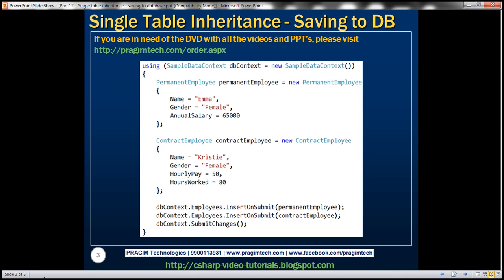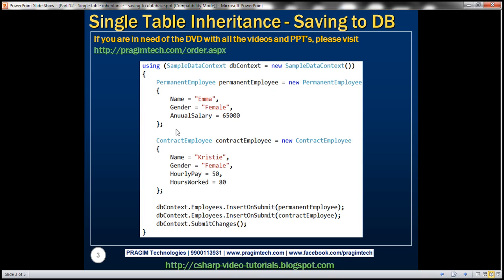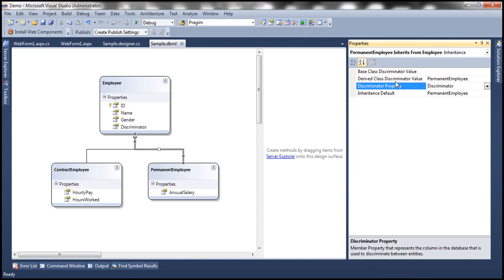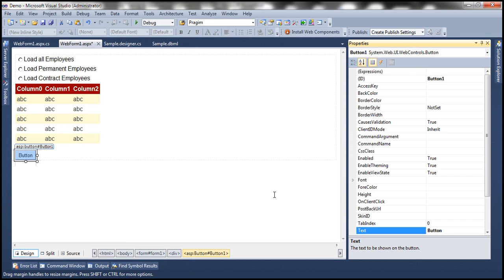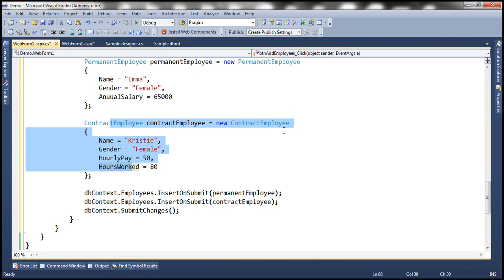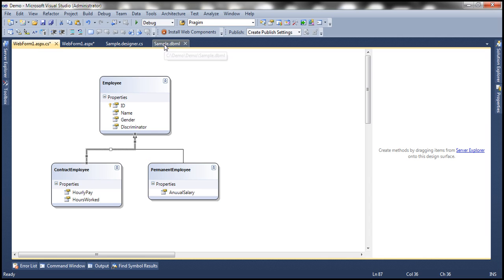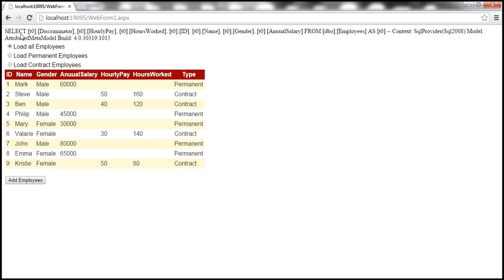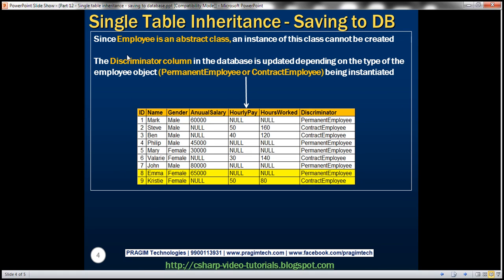Part 12 Single table inheritance saving to database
In Part 11, we discussed creating a single table inheritance model and retrieving data. In this video we will discuss saving data to the database table using the single table inheritance model. We will continue with the example we worked with in Part 11.

Drag and drop a button control on the webform and set the following properties
ID="btnAddEmployees"
Text="Add Employees"

Double click on the button control to generate the click event handler. Copy and paste the following code in the code-behind file.
protected void btnAddEmployees_Click(object sender, EventArgs e)
    using (SampleDataContext dbContext = new SampleDataContext())
        // Compiler Error : Cannot create an instance of abstract class
        // Employee employee = new Employee();

        PermanentEmployee permanentEmployee = new PermanentEmployee
            Name = "Emma",
            Gender = "Female",
            AnuualSalary = 65000

        ContractEmployee contractEmployee = new ContractEmployee
            Name = "Kristie",
            Gender = "Female",
            HourlyPay = 50,
            HoursWorked = 80

        dbContext.Employees.InsertOnSubmit(permanentEmployee);
        dbContext.Employees.InsertOnSubmit(contractEmployee);
        dbContext.SubmitChanges();

Run the application and click "Add Employees" button

Please note:
1. Since Employee is an abstract class, an instance of this class cannot be created.
2. The Discriminator column in the database is updated depending on the type of the employee object (PermanentEmployee or ContractEmployee) being instantiated.